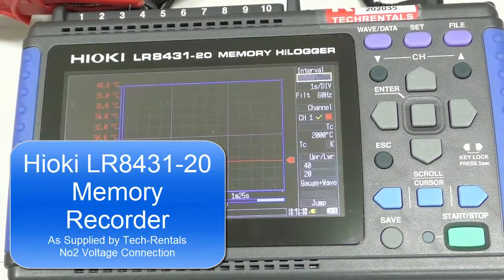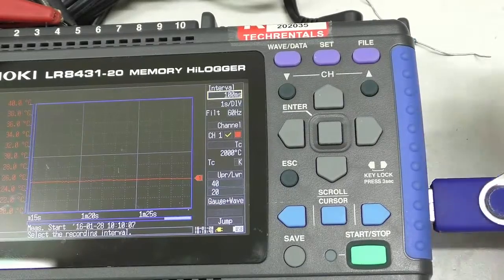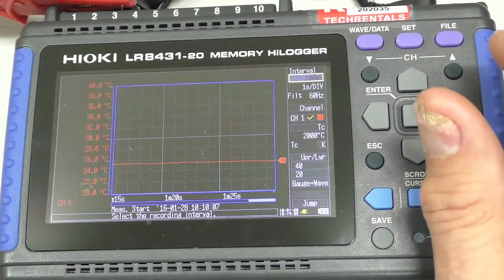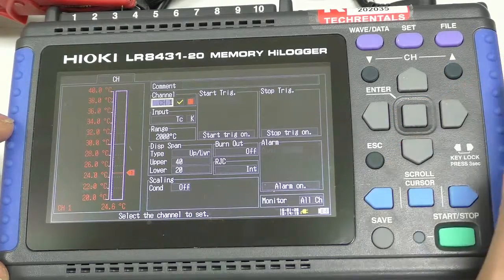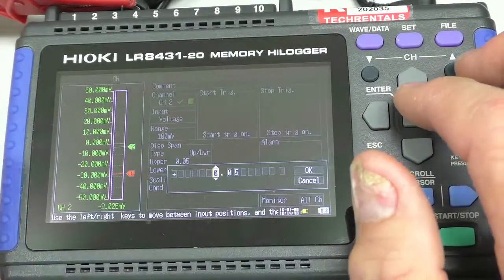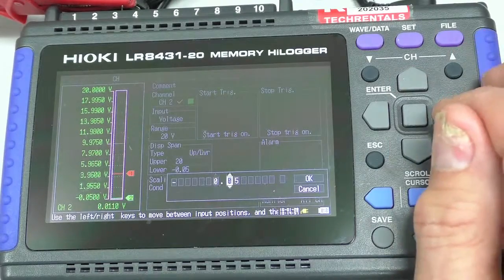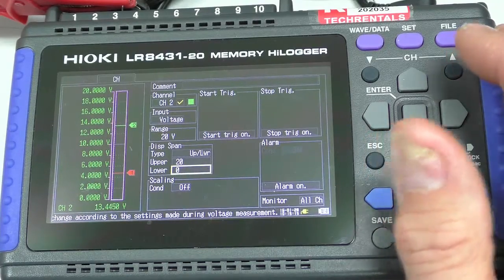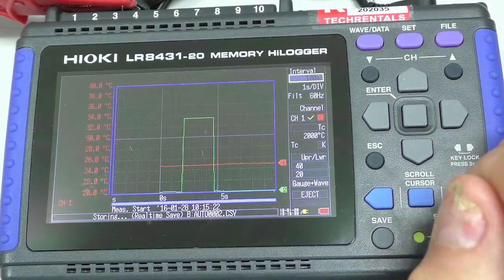Setting up a Voltage sensor on the Hioki LR8431-20 Memory Logger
A how-to video on preparing the Hioki LR8431-20 for voltage testing.

The Hioki LR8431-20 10 Channel Memory Logger with isolated channel to 60 V dc which will take thermocouples. 10 ms sampling USB interface and USB memory stick. Logging software included. Log directly to memory stick. Includes battery for 2.5 hr continuous operation.